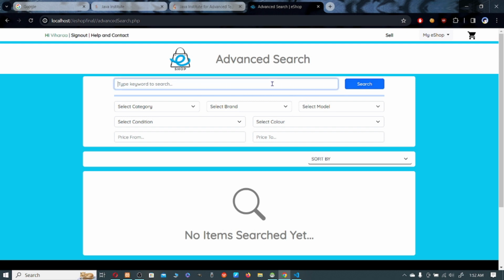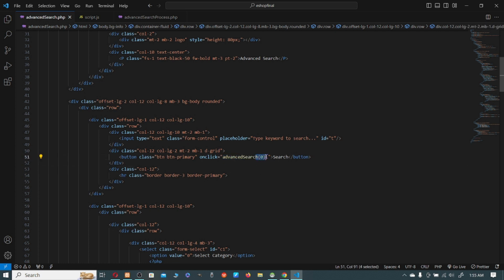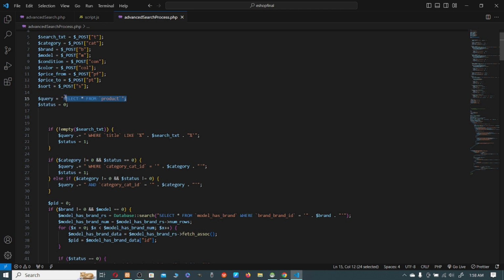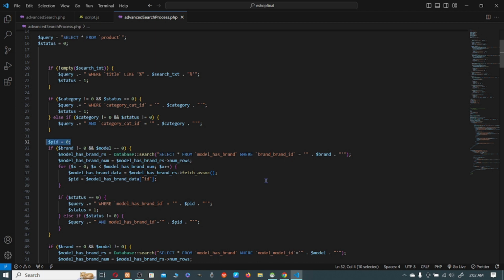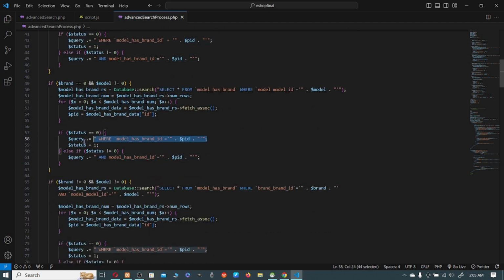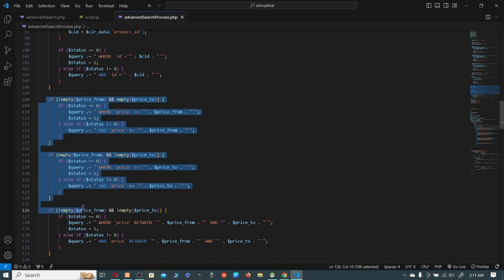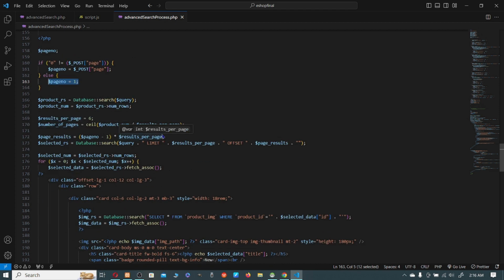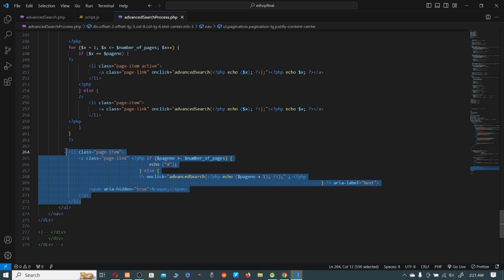Web Project Task 20 | 1st Year | Semester 01 | Java Institute | Viharaa Jayasinghe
Project : Program the advanced product searching process including pagination